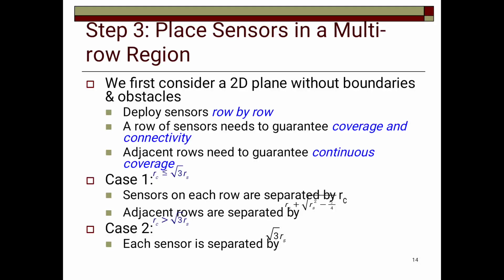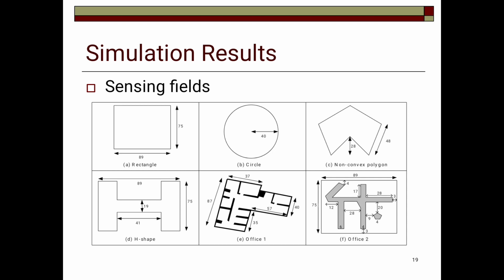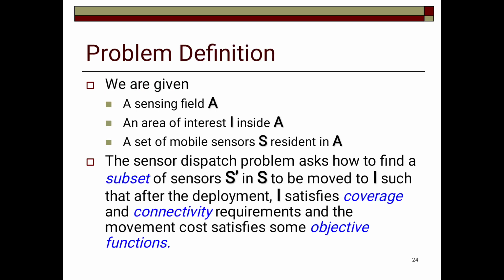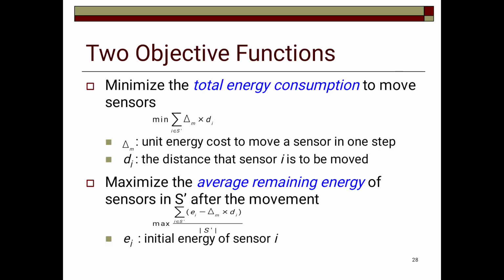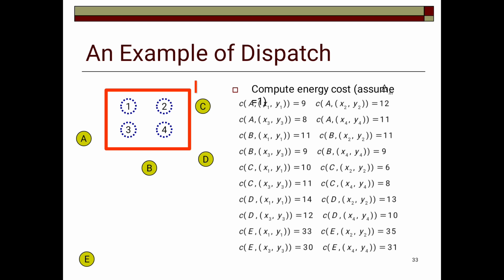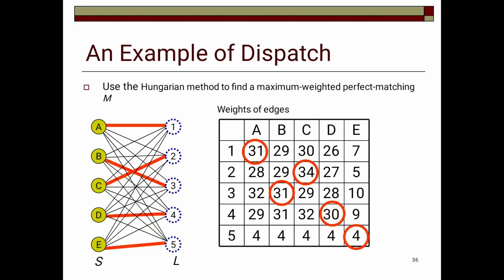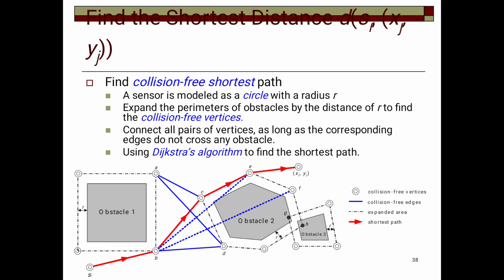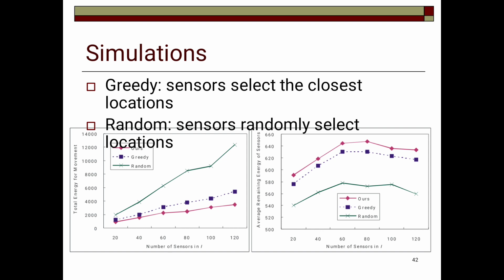Efficient Placement and Dispatch of sensors in a wireless network part 2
Prepared by P.Subba Rao, Professor, CSE Department, CIET.